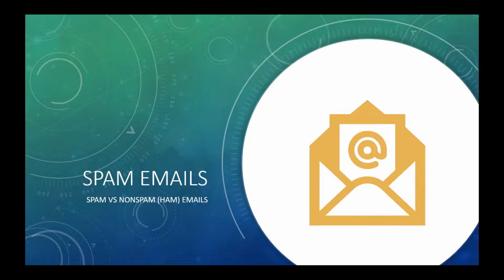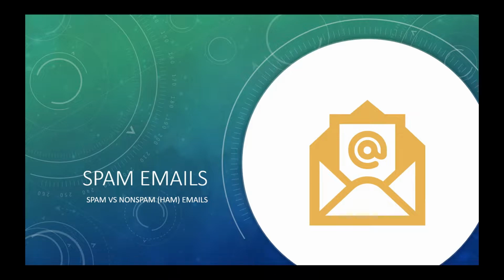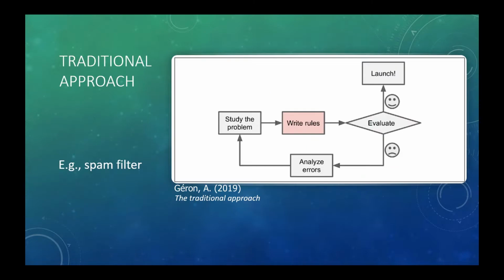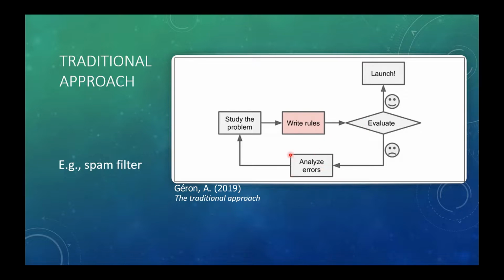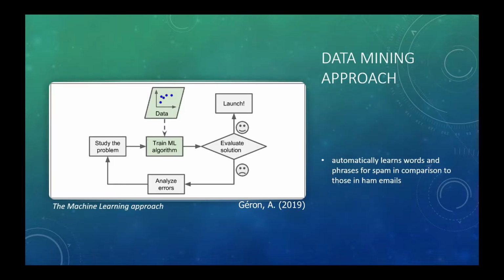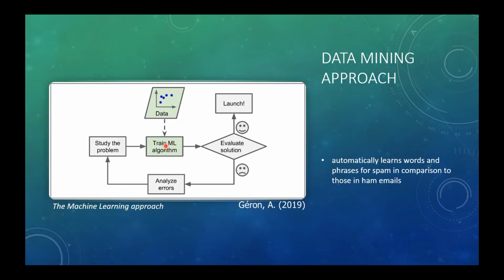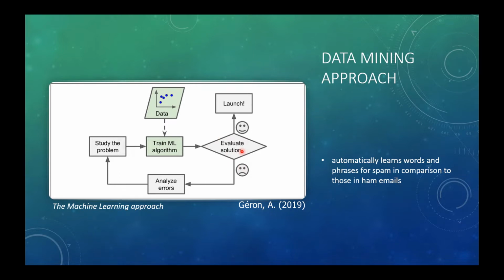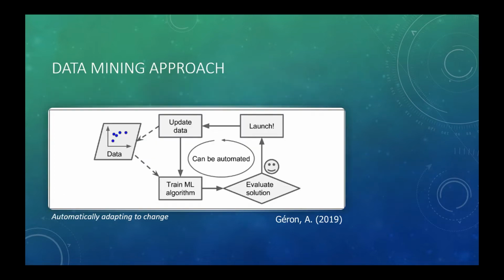2. Traditional Approach Vs Data Mining/Machine Learning Approach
Understand the difference between Traditional Approach and Data Mining/Machine Learning Approach

Timecodes:
0:00 Spam Filter Example
2:34 Traditional Approach
6:08 Data Mining Approach
10:17 Automated Data Mining Approach